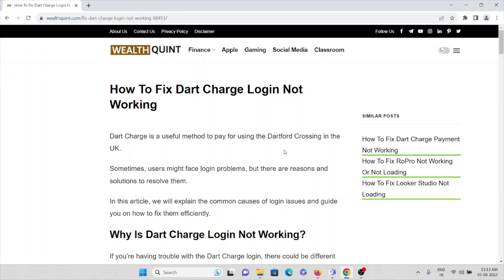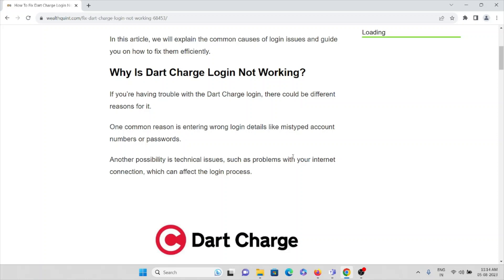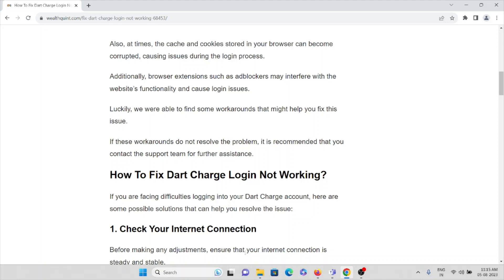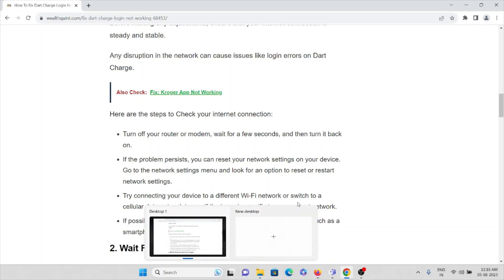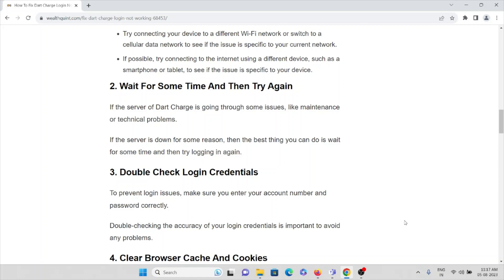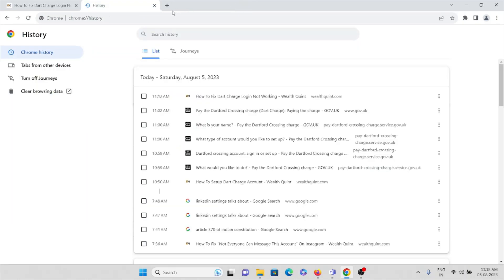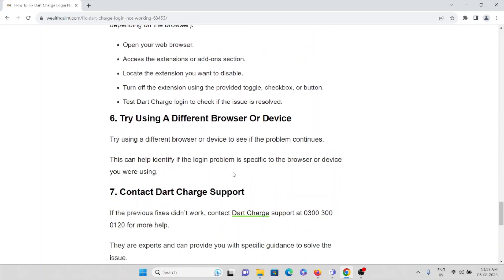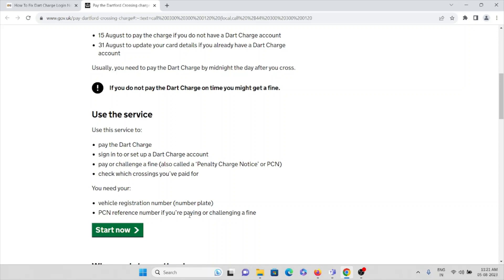How To Fix Dart Charge Login Not Working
Dart Charge is a useful method to pay for using the Dartford Crossing in the UK. Sometimes, users might face login problems, but there are reasons and solutions to resolve them. In this article, we will explain the common causes of login issues and guide you on how to fix them efficiently.

0:00 Introduction
0:58 Why Is Dart Charge Login Not Working?
2:18 Solution 1: Check Your Internet Connection
4:01 Solution 2: Wait For Some Time And Then Try Again
4:38 Solution 3: Double Check Login Credentials
4:57 Solution 4: Clear Browser Cache And Cookies
5:48 Solution 5: Temporarily Disable Extension
6:25 Solution 6: Try Using A Different Browser Or Device
6:57 Solution 7: Contact Dart Charge Support